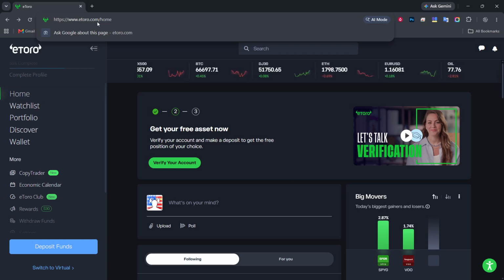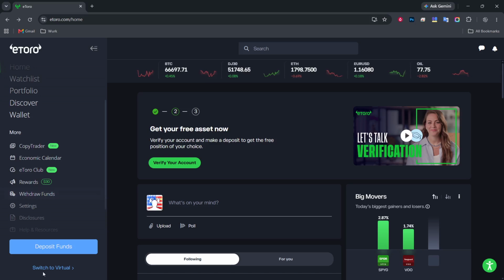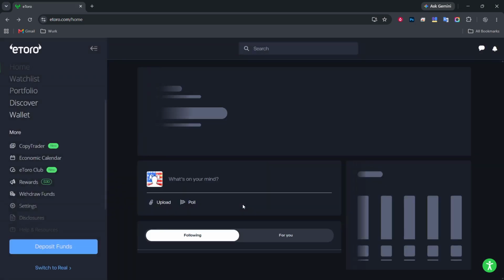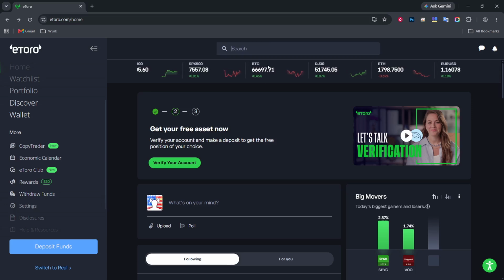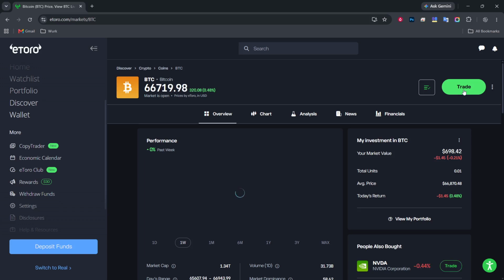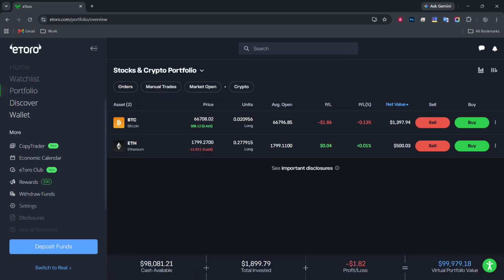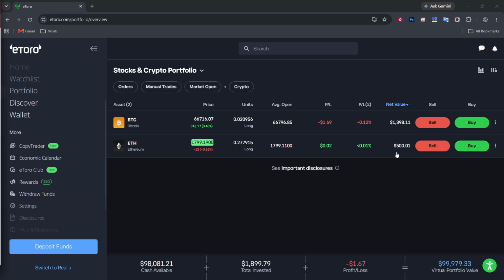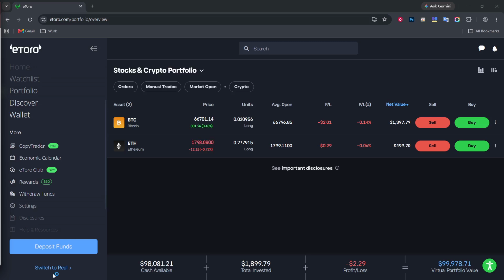How to Use the eToro Virtual Account [2026 Full Guide]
How to Use the eToro Virtual Account

Unlock the world of trading without any financial risk by learning how to use the eToro Virtual Account! In this video, we guide you step-by-step through the process of using eToro's incredible feature that lets you practice trading with virtual funds. Whether you're new to trading or looking to sharpen your skills, the eToro Virtual Account provides a risk-free environment to experiment with various assets like stocks, ETFs, and cryptocurrencies. We'll show you how to log in, switch to virtual mode, search for assets, and monitor your portfolio—all using fake money so you can learn without fear. With an automatic balance of $100,000 in virtual funds, you’ll have plenty of opportunities to refine your strategies. Join us as we explore this essential trading tool, ensuring you’re confident and prepared when you switch to real money! Don’t miss out—watch now and start your trading journey today!